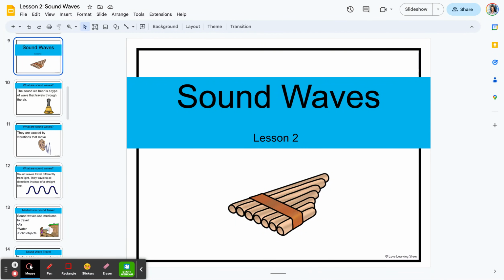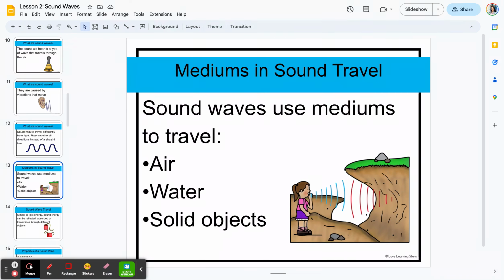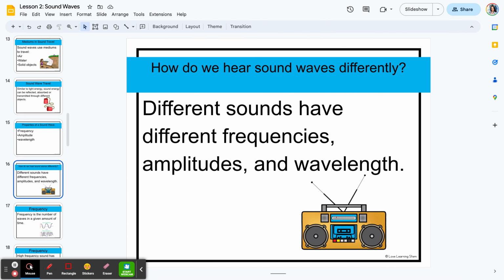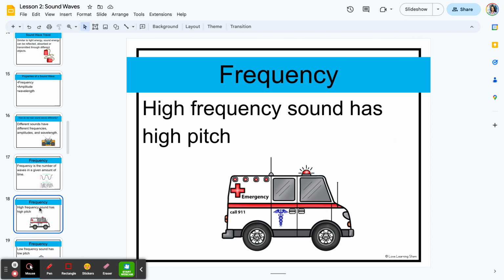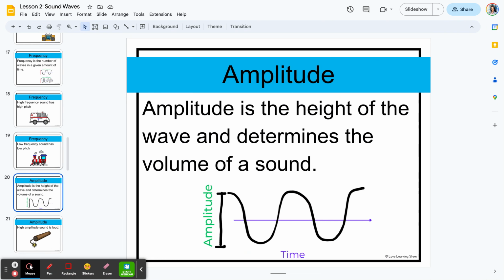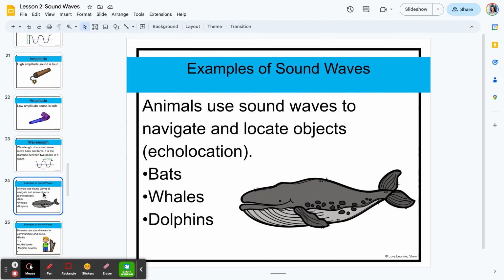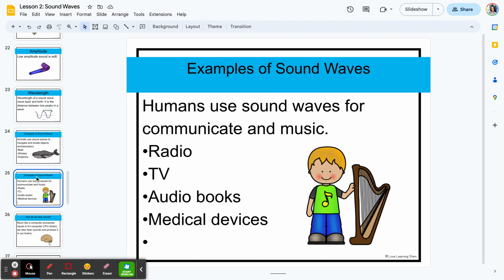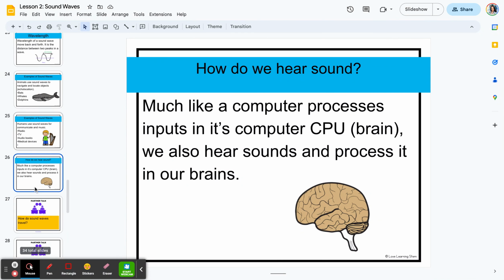Lesson 2: Sound Waves NGSS 4th Grade